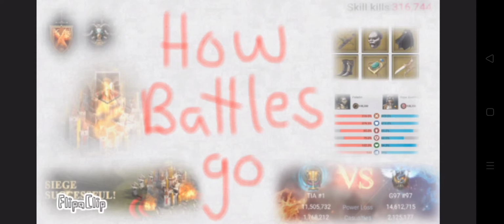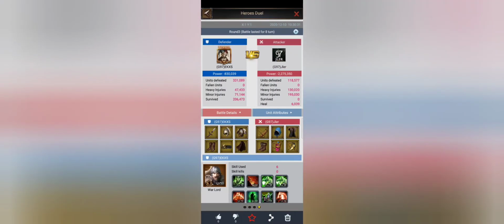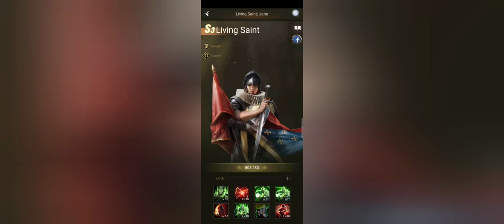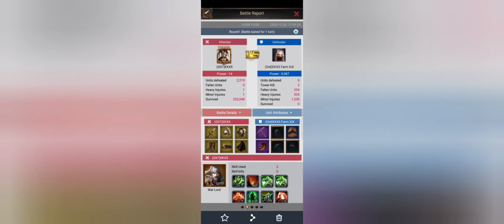Rise of Empires: How battles work - Part 2: Attributes and Tactics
Part 2 of the battle mechanics discussion. Here, we take a closer look at attributes and how they can be improved, and explore some ideas for hero combinations.